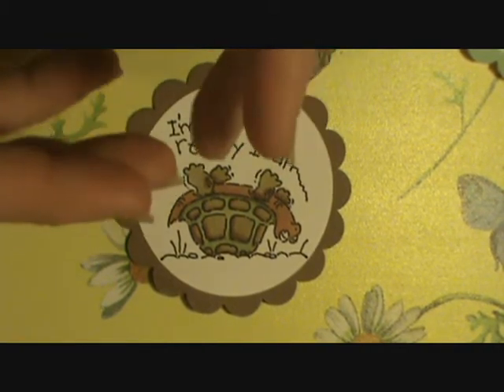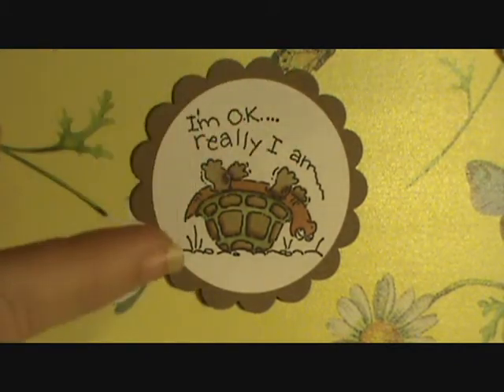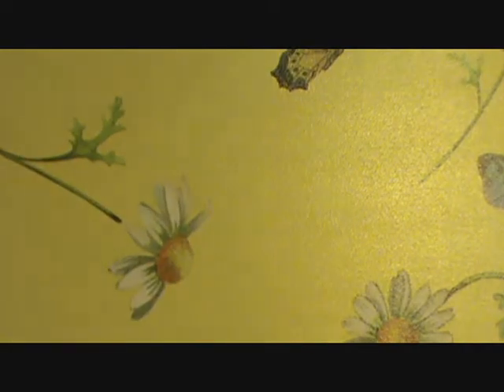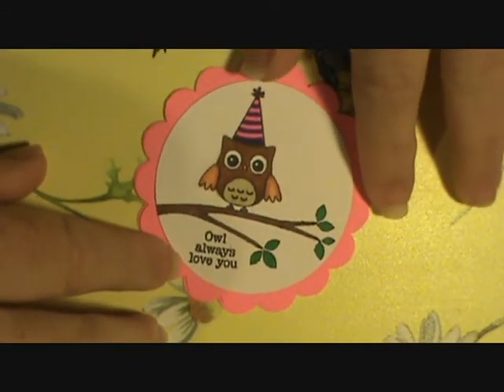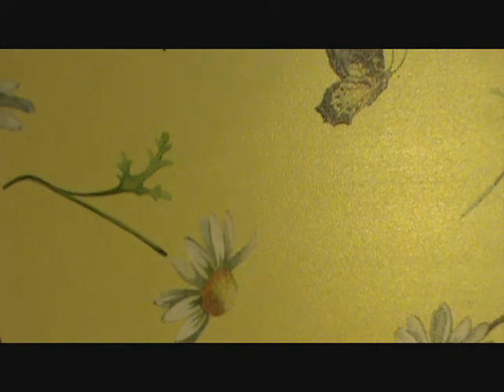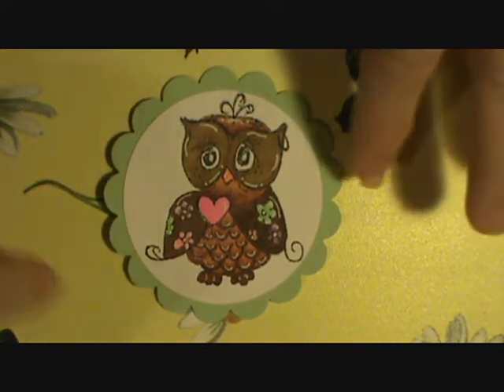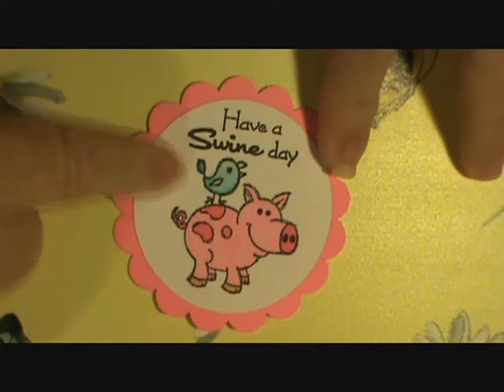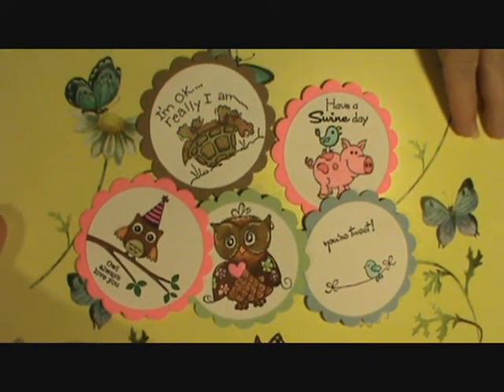3X3 Scalloped Circle Animal Card Set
These are so much fun and totally addictive to make. Let me know what you think and leave a comment giving your opinion.
God Bless
Sherry